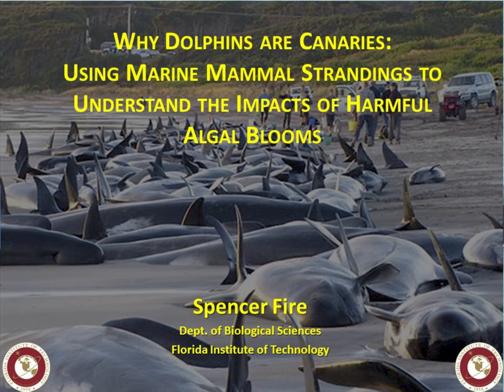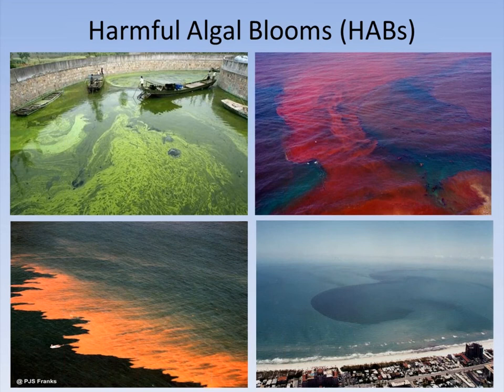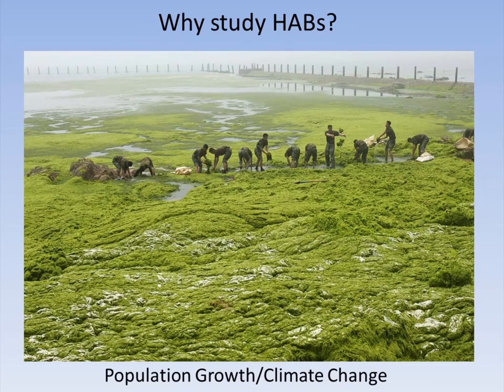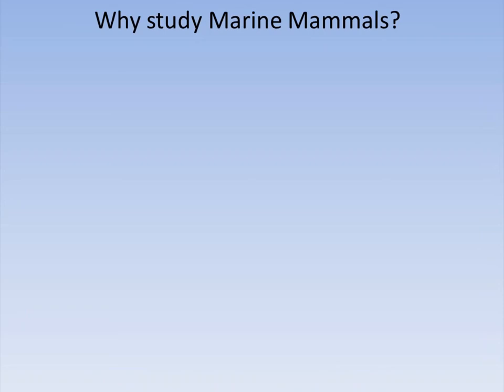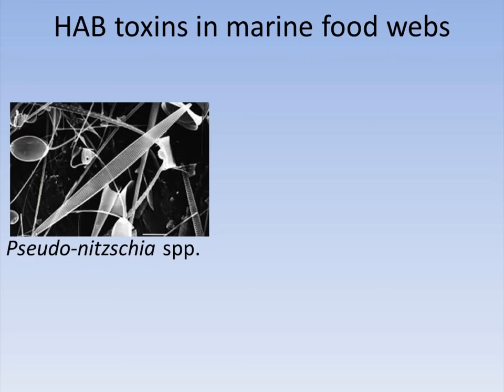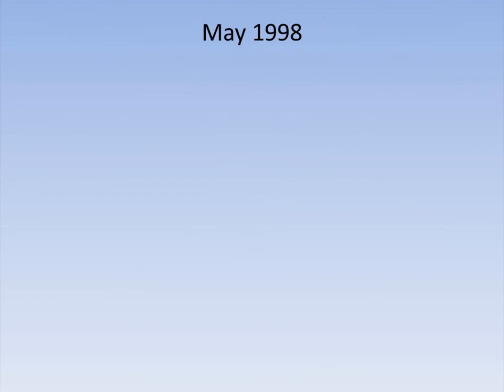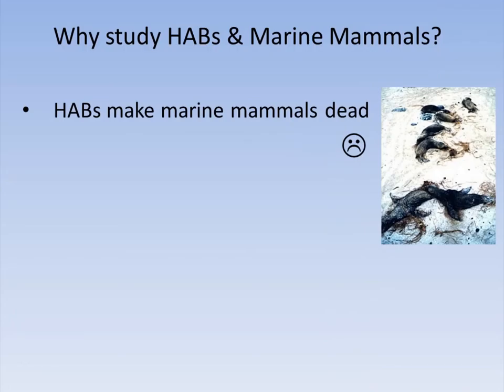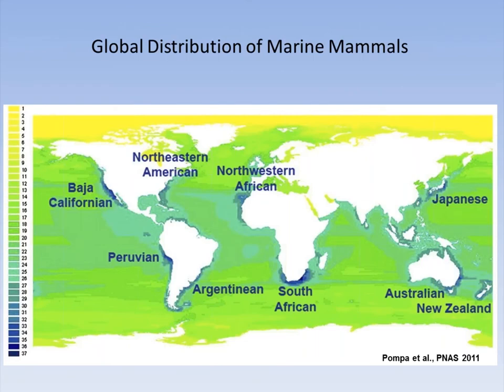Dolphins are Canaries: Using Mammal Strandings to Understand Harmful Algal Blooms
If you’re interested in marine biology, toxicology, marine mammal science, oceanography or marine conservation, then you don’t want to miss this webinar. Presented by Spencer Fire, Ph.D. Expert in marine mammal biology, wildlife toxicology, phytoplankton ecology.